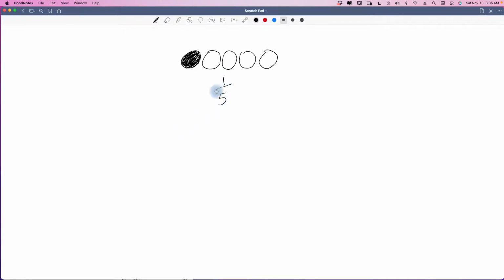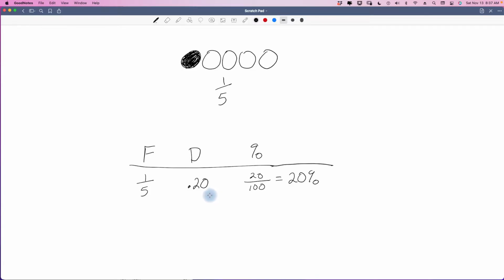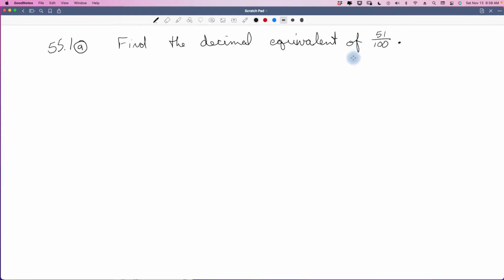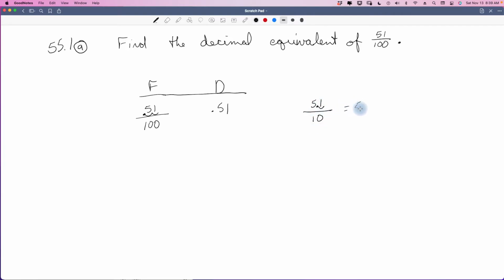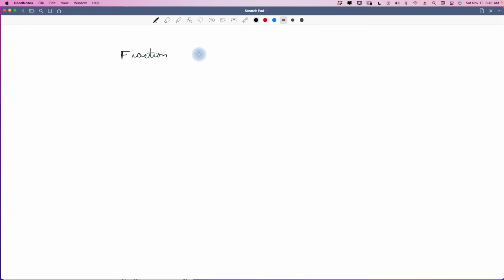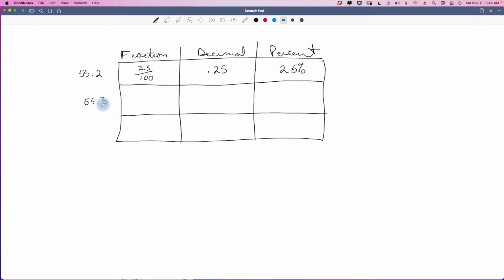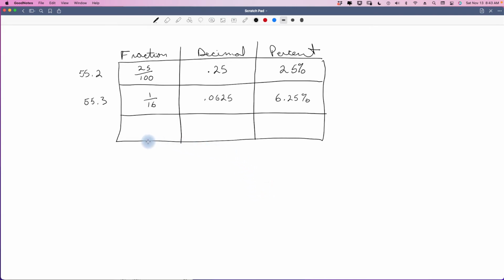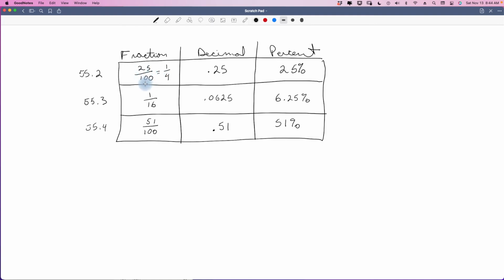Saxon Prealgebra Lesson 55